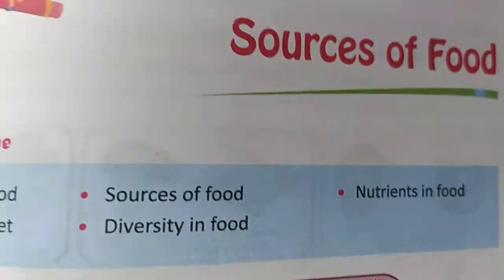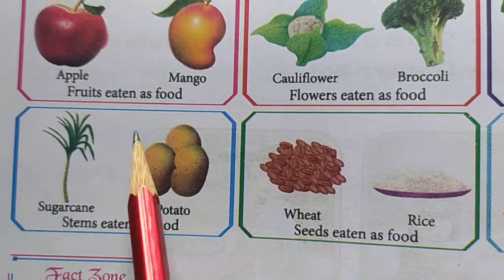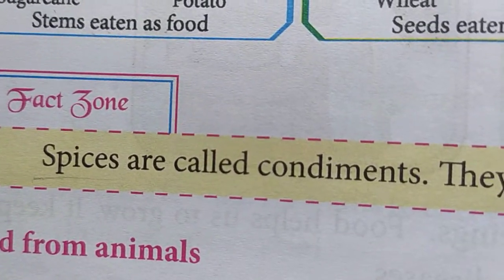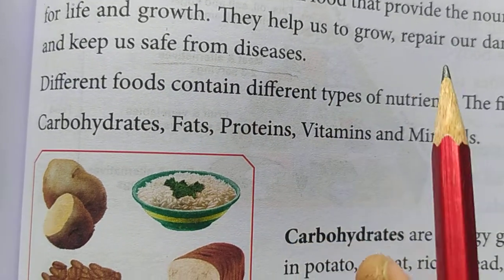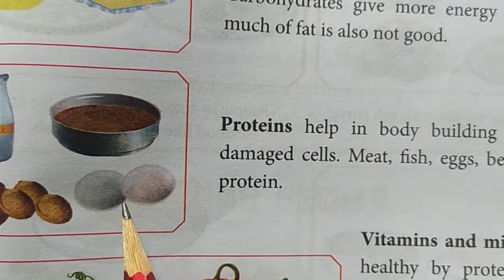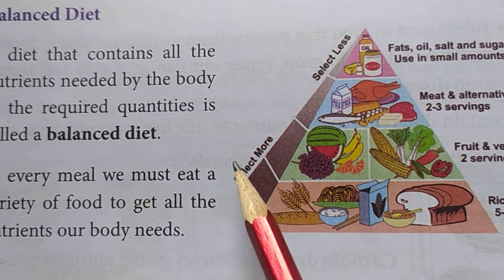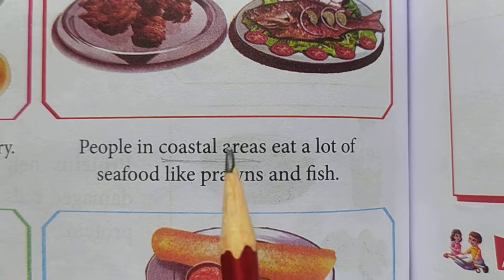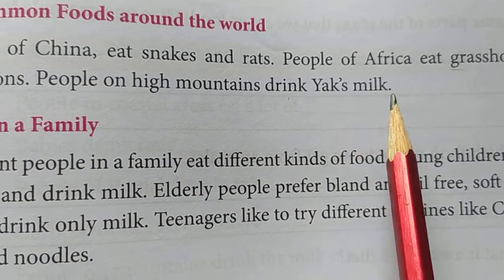Class-3, EVS, Lesson-10, Sources of Food